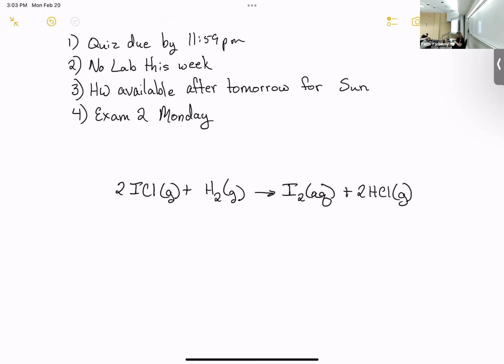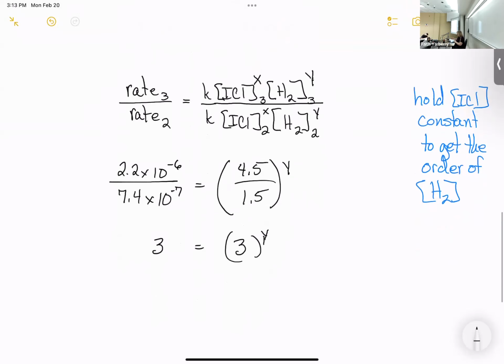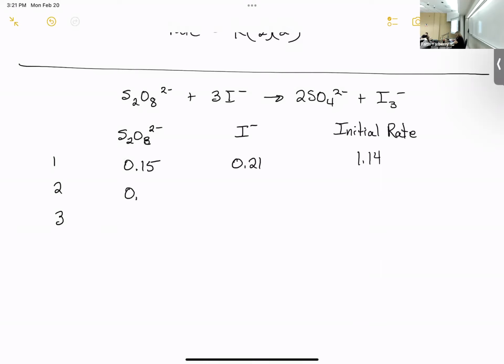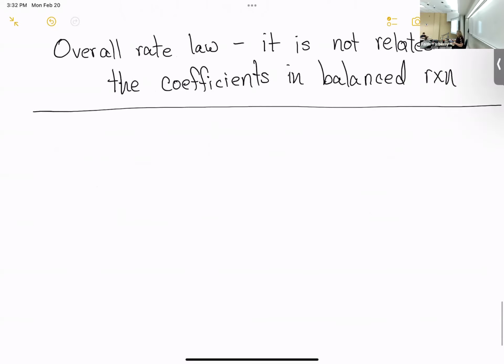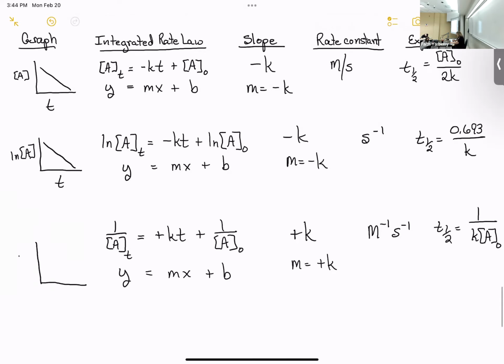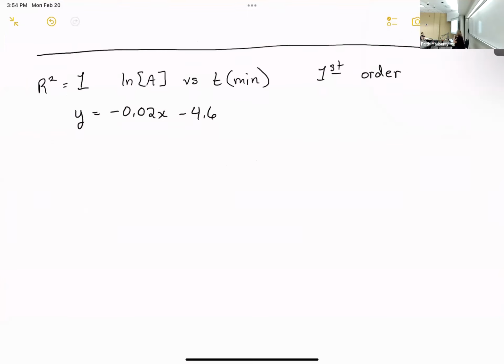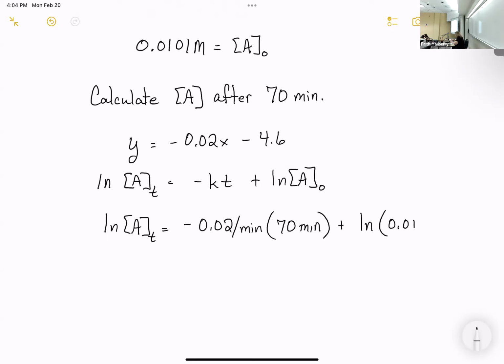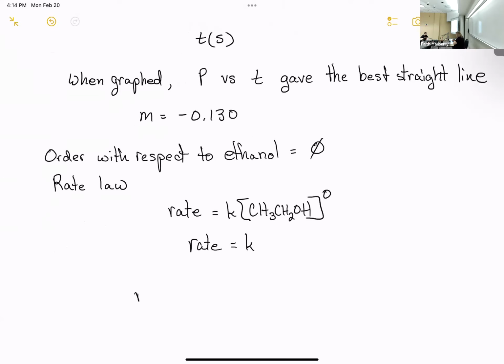GMT20230220 204324 Recording 1920x1342